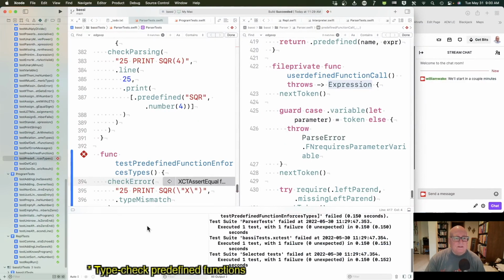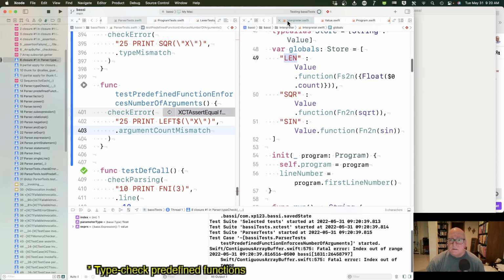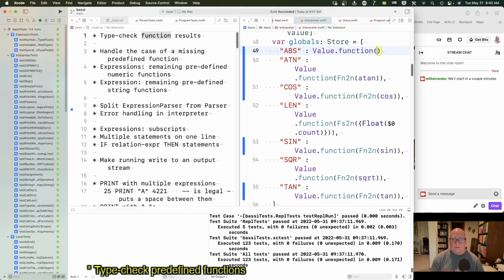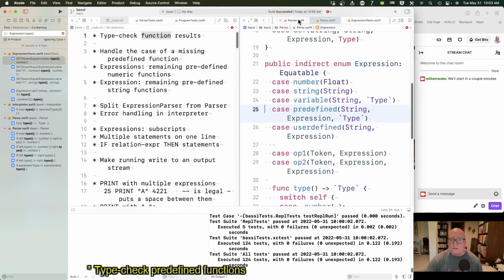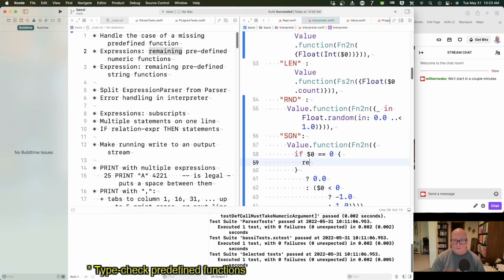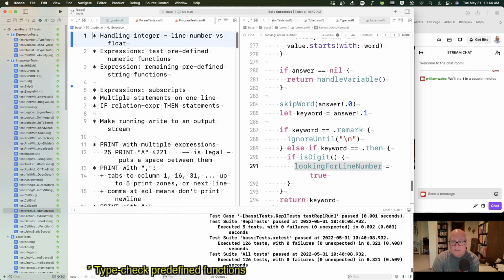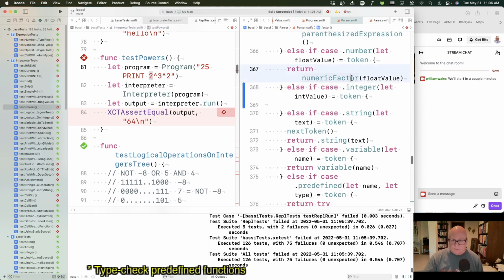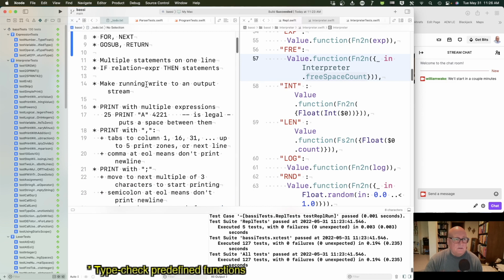BI-22-16: Type-Check Predefined Functions - BASIC Interpreter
We now enforce the type of arguments for pre-defined functions, and we also correctly report the result type (which could be a string or number). We did some minor refactorings, and added most of the pre-defined numeric functions. We changed our parsing of integers, and added a check for line numbers being in range. Next time we'll try to wrap up on functions, and move to handling arrays.